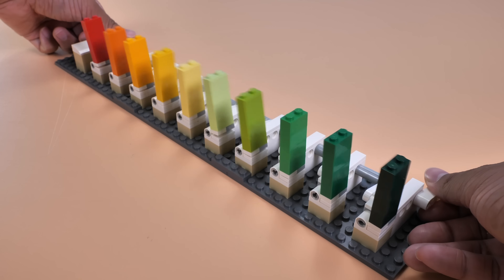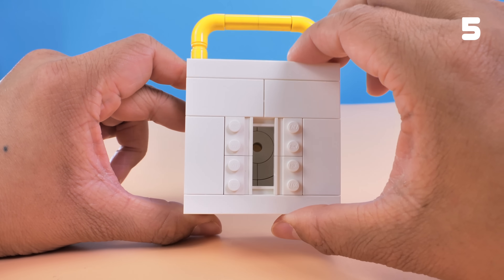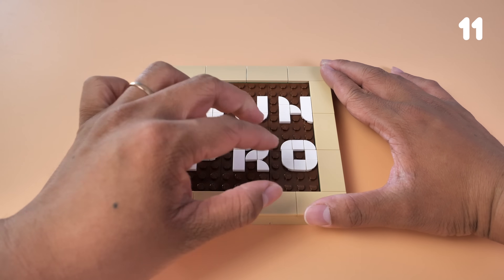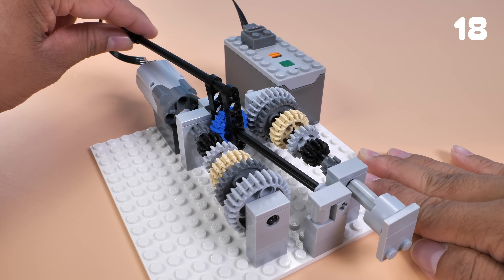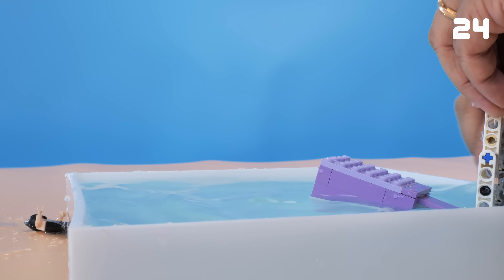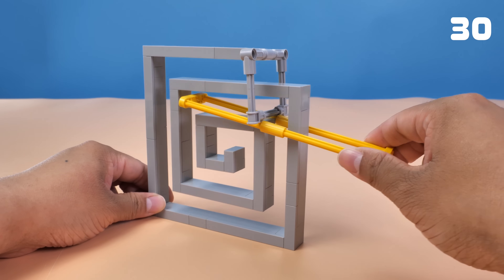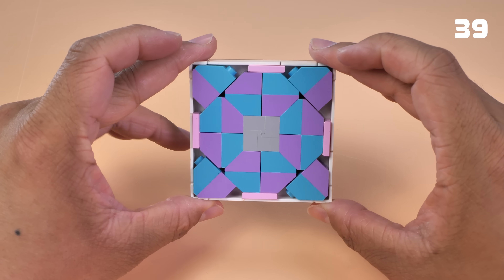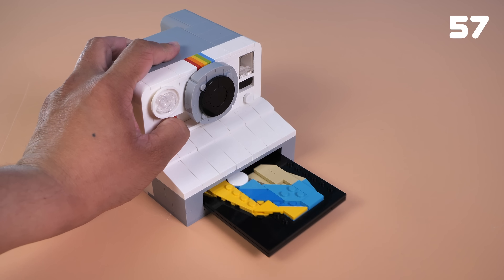57 SATISFYING and GENIUS LEGO TRICKS!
Once you open this video, you are about to explore 57 extremely satisfying LEGO tricks, and they are gonna blow your mind! Ready for some mater building techniques? Let’s go!

Credits:
- Large Jigsaw Puzzle, by BrickNerd
- Red Clock with Pendulum, by @ISOGAWAYoshihito
- Useless Box, by @poemes
- Minecraft Crafting Table, by @Legocoolstudios2
- Tambour Box, by @JKBrickworks
- Akira Motorcycle, by @geraldcacascreations5503